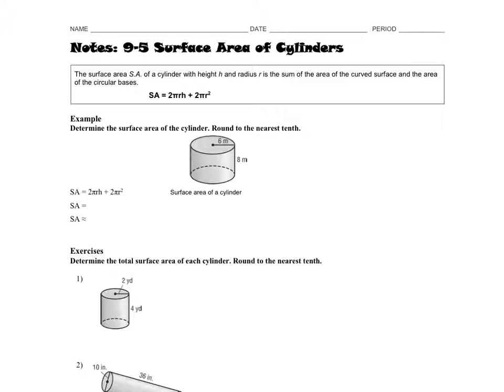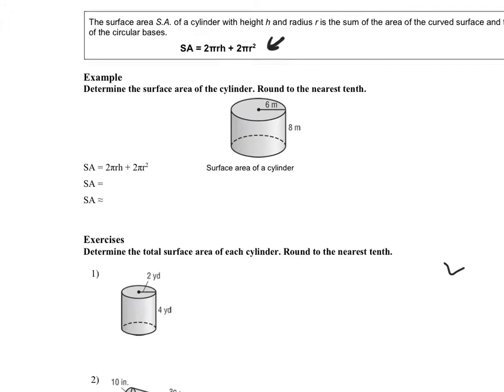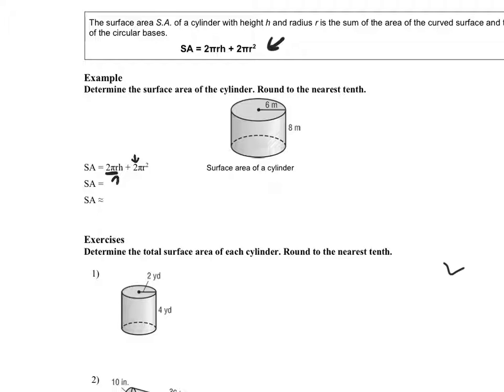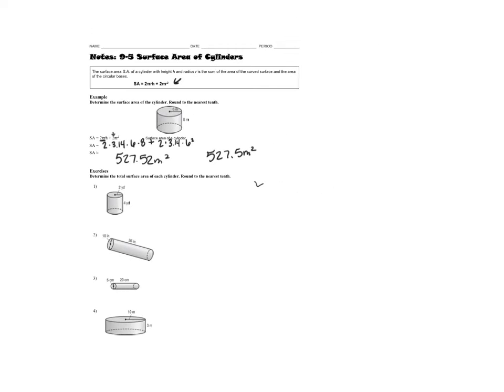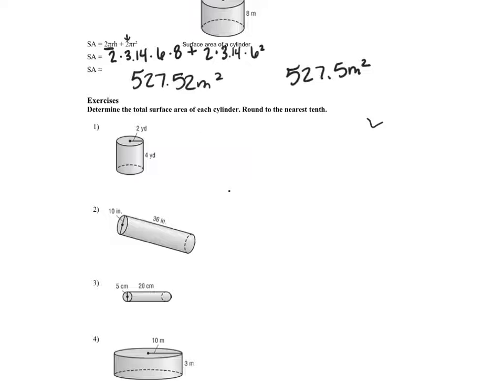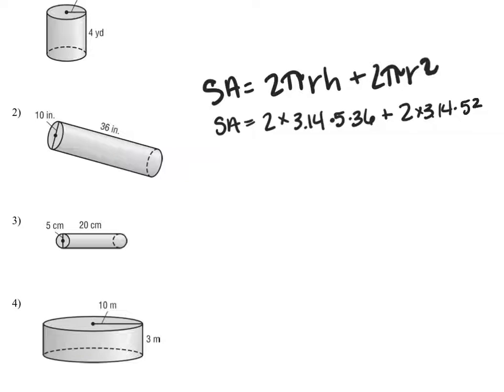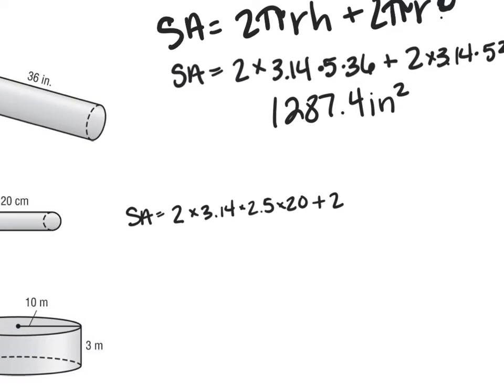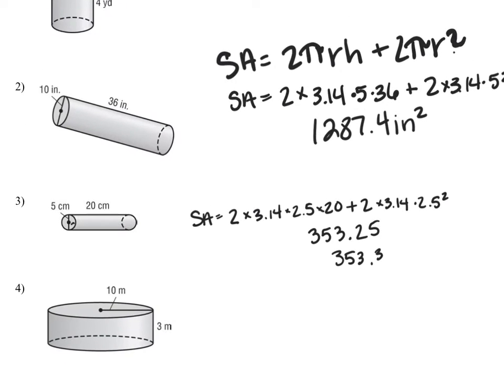9.5 Day 1